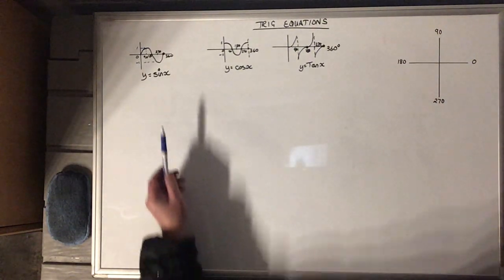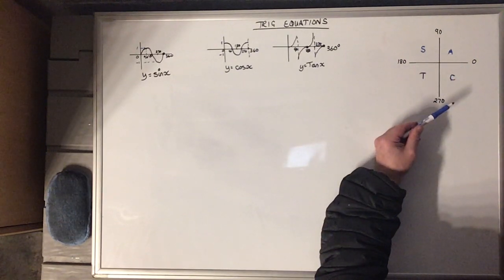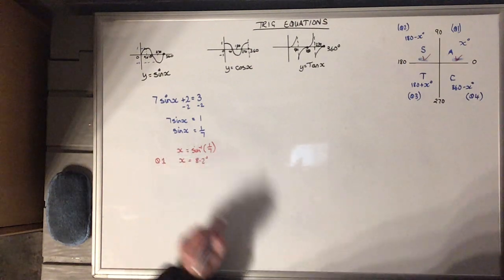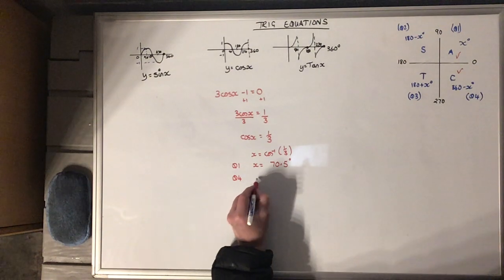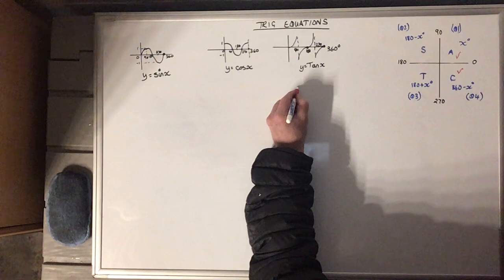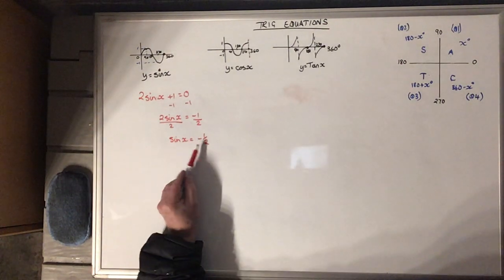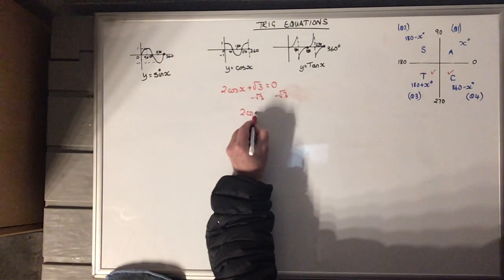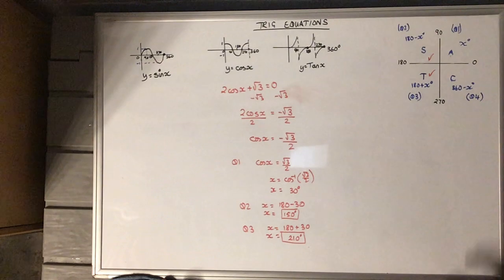5. N5 Maths - Solving Trig. Equations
N5 Maths - Solving Trig. Equations